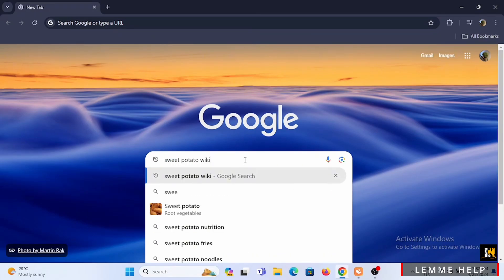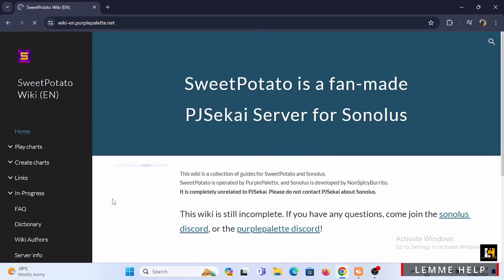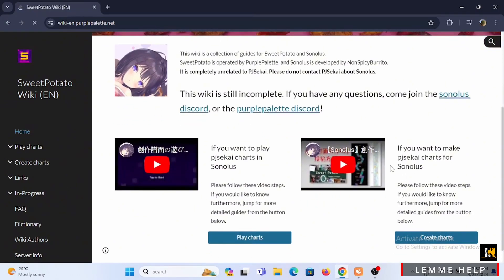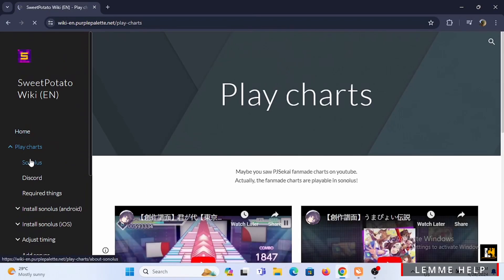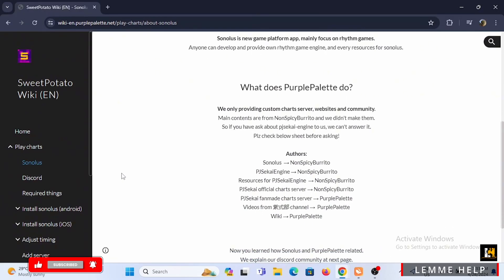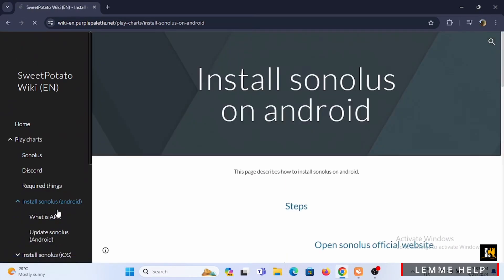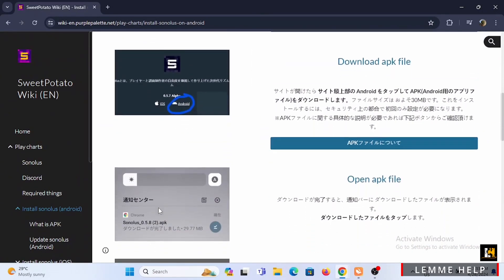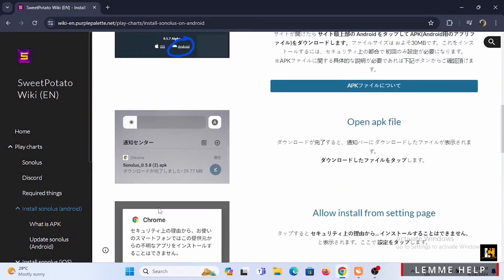How To Play Custom Songs on Project Sekai EASY!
Eager to groove to your favorite tunes in Project Sekai? This easy guide provides step-by-step instructions on how to play custom songs in the game, allowing you to enjoy a personalized music experience. Dance to the beat of your own rhythm by following this straightforward process.

In this tutorial:
0:00 - Introduction
0:05 - How to Play Custom Songs on Project Sekai (EASY)

Learn how to quickly and efficiently add and play custom songs in Project Sekai in 2024 with this comprehensive guide. This tutorial covers the song customization process comprehensively, ensuring you can enjoy your favorite tracks within the game.

Enhance your Project Sekai experience by following this guide to play custom songs!